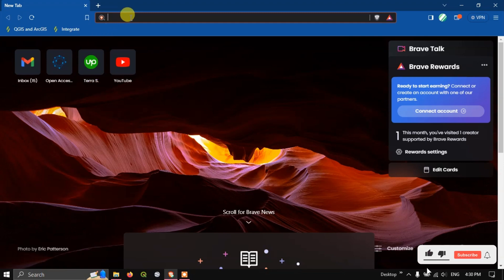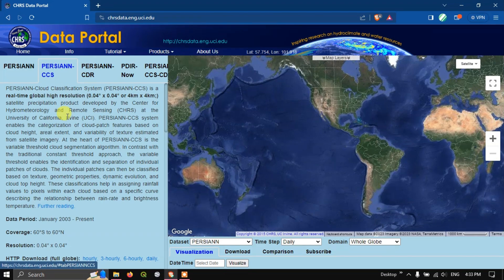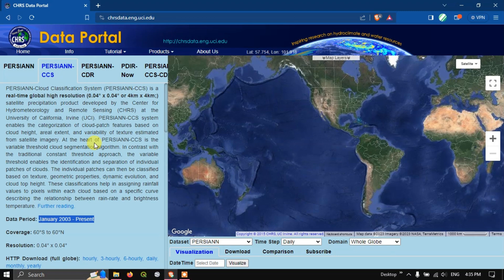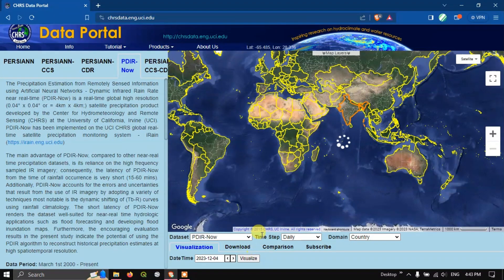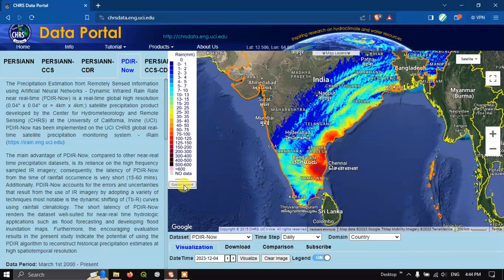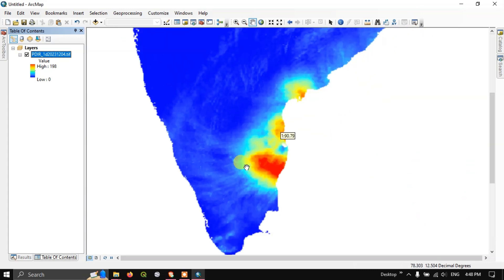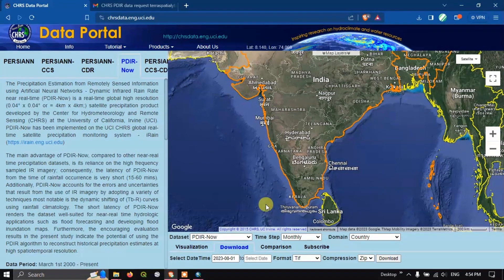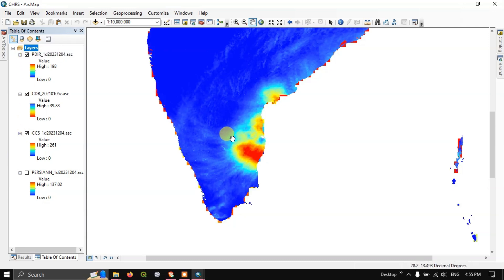Downloading Rainfall data from CHRS Data Portal | Free Precipitation Data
In this video tutorial i will show how to download free rainfall data from CHRS Data portal. You can download high resolution rainfall data for global level. The rainfall data consist of high resolution image with 4km x 4km.

00:00 Visiting CHRS Data Portal
00:44 Base map options
01:31 About Persiann Data (2000 to present)
02:37 About Persiann CCS Data (2003 to present)
03:43 About Persiann CDR Data (1983 to 2020)
05:26 About PDIR Now (2000 to Present)
07:27 Getting Started - Data download
07:30 Selecting - A Dataset
07:45 Selecting - Time Step
07:54 Choosing Studyarea or AOI
09:05 Visualizing Dataset
09:48 Legend options overview
10:36 Downloading Rainfall data
12:03 Visualizing downloaded data in ArcGIS
13:09 Downloading Rainfall for Time Range
14:51 View of 4 Months Rainfall data (Daily data)
17:01 View of Persiann vs Persiann CCS vs Persiann CDR vs PDIR Now